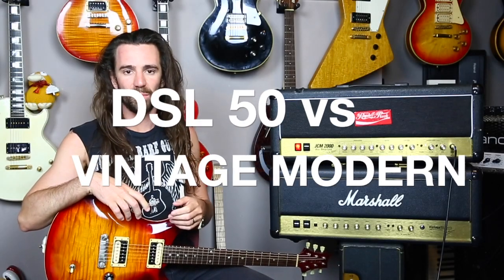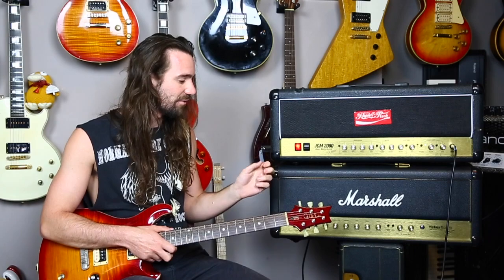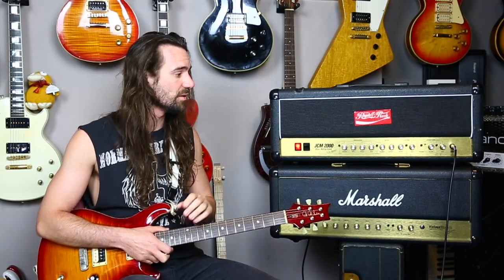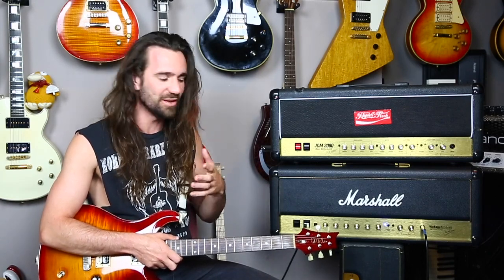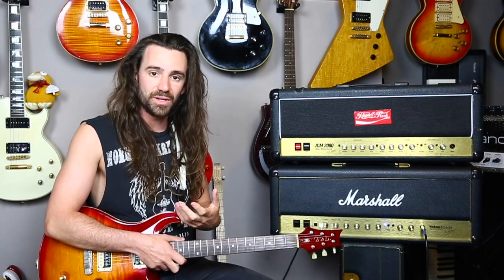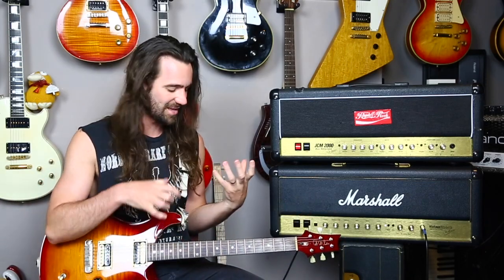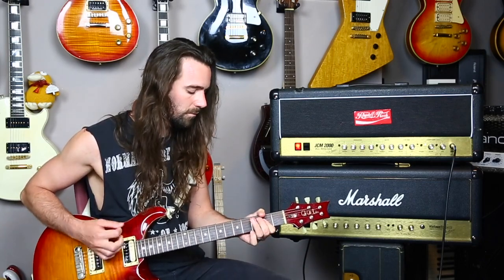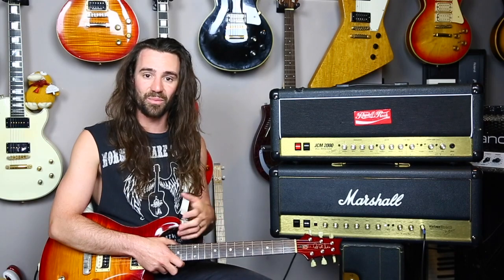Marshall DSL 50 vs Vintage Modern